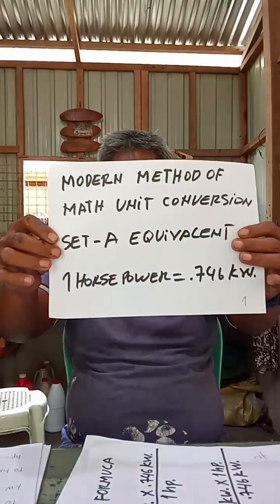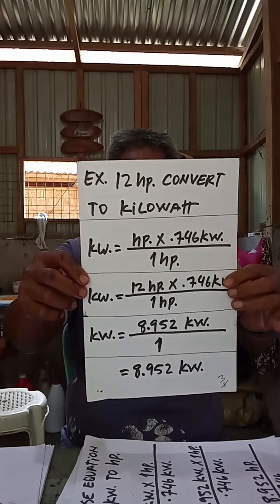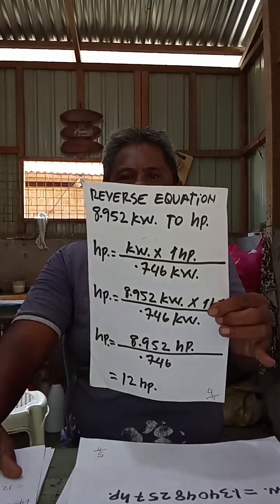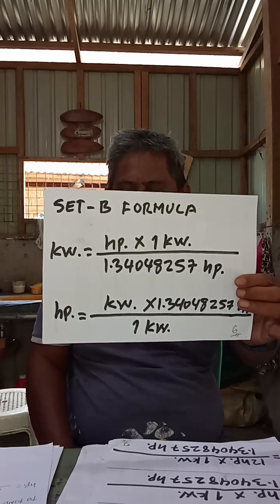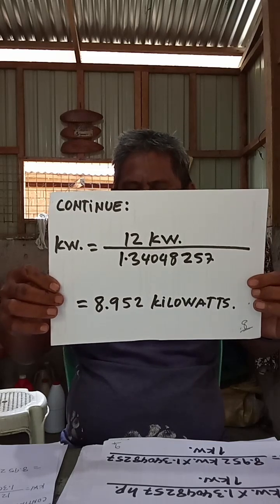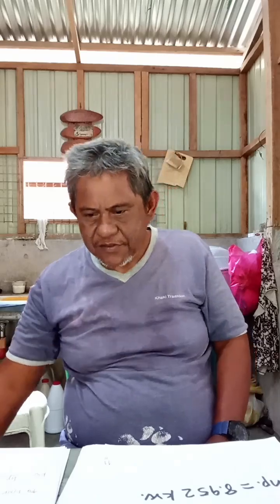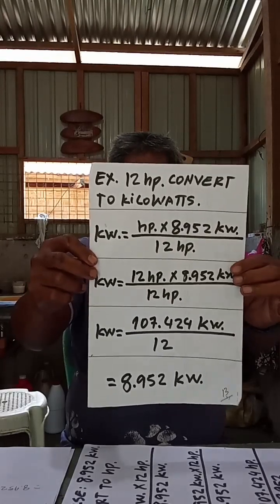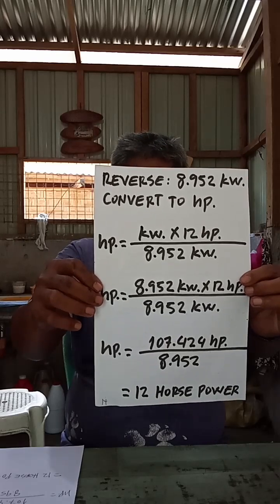Modern method of math unit conversion horse power to kilowatt vice versa.